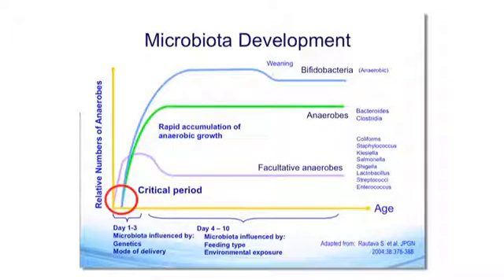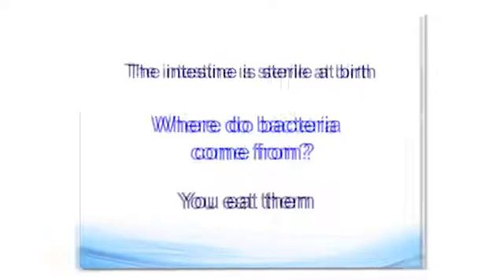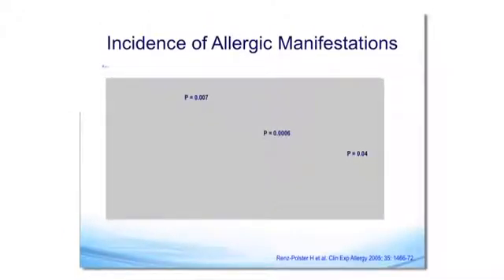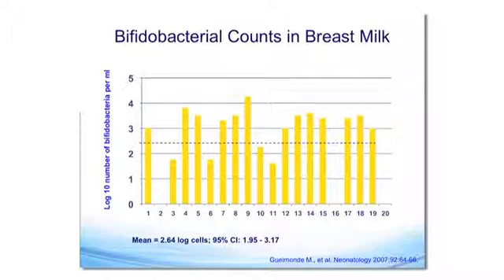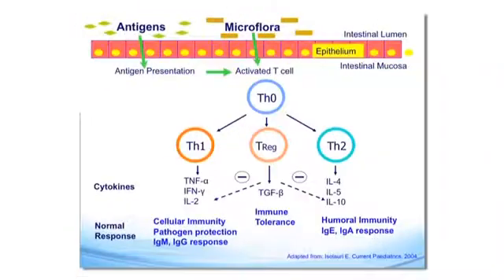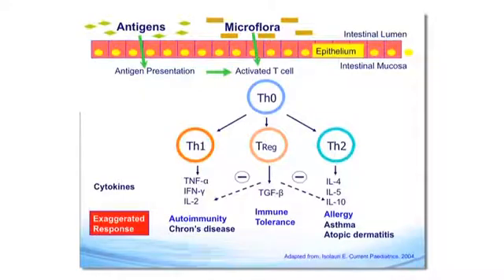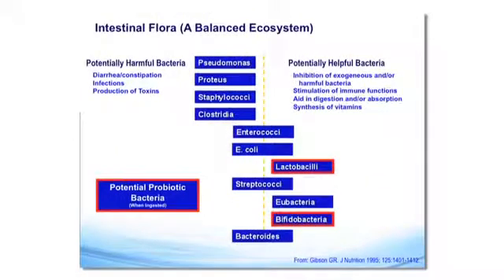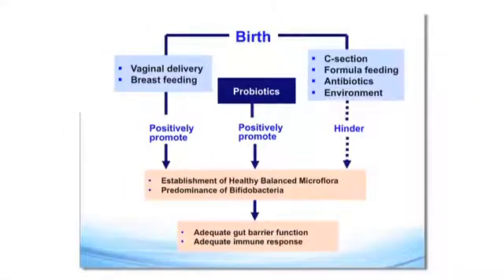BioGaia Symposium: Dr. José Saavedra: Probiotics: Evolution of the concept in pediatrics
Presentation by Dr. José Saavedra during the 43rd ESPGHAN Meeting in Istanbul Turkey, June 2010.